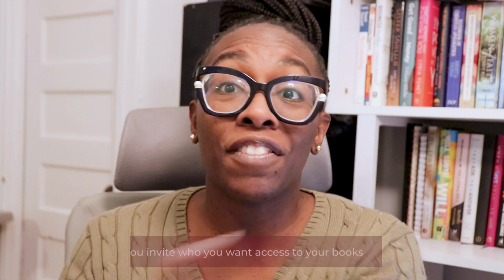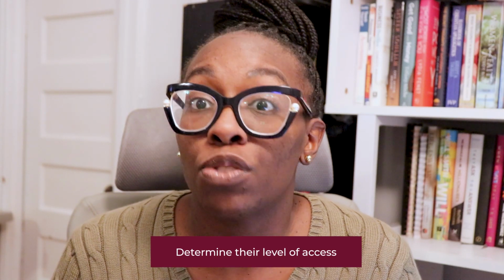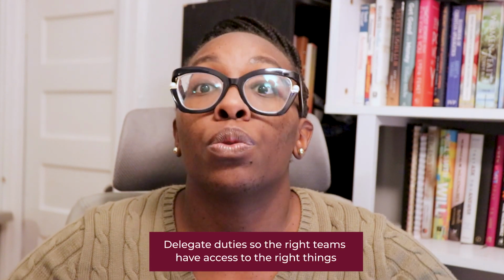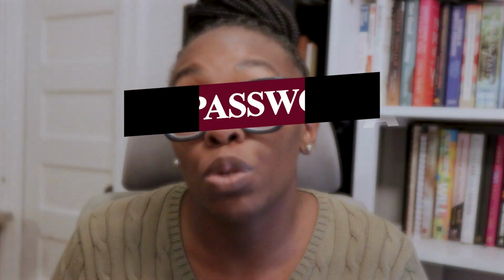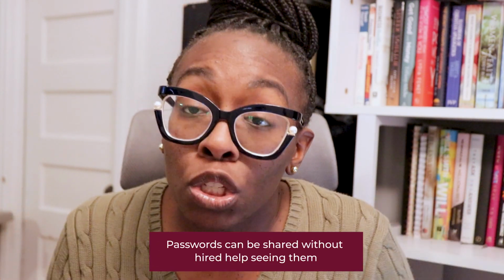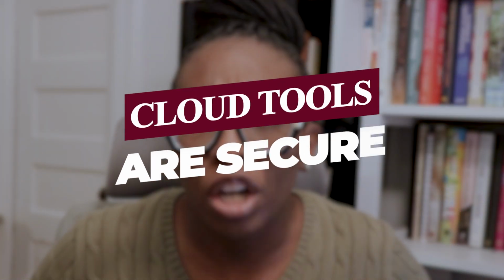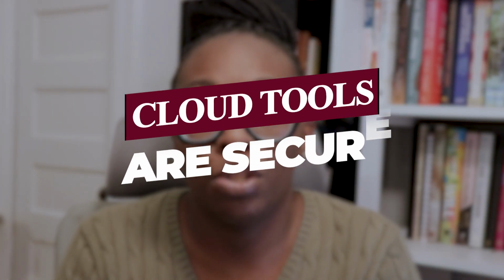Is Cloud Based Accounting Secure for Nonprofit Organizations?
Do you have some apprehension when it comes to cloud based accounting? Let me put your mind at ease.

With the increasing trend towards cloud based accounting, it's essential to understand the security measures in place to protect sensitive financial information. Nonprofit organizations operate with a unique set of needs and challenges, so one might wonder how they can ensure their cloud based accounting is fully secured and protected? Well, in today's video I discuss the proper steps you need to take when it comes to using cloud based accounting, so that you can feel at ease in your nonprofit organization.